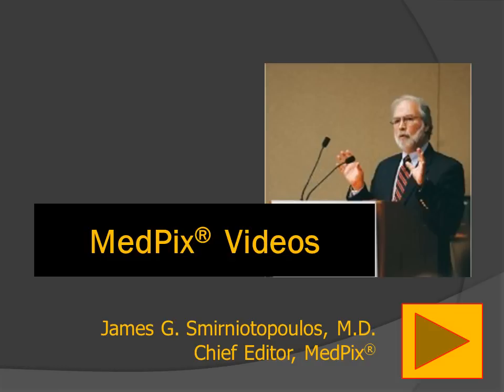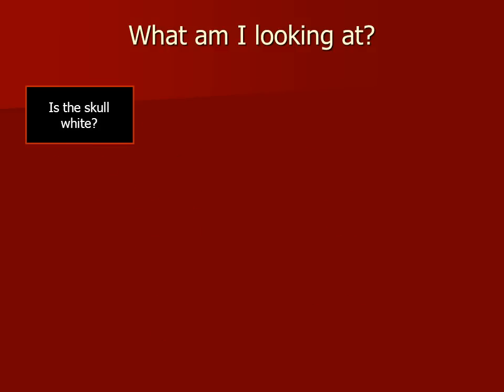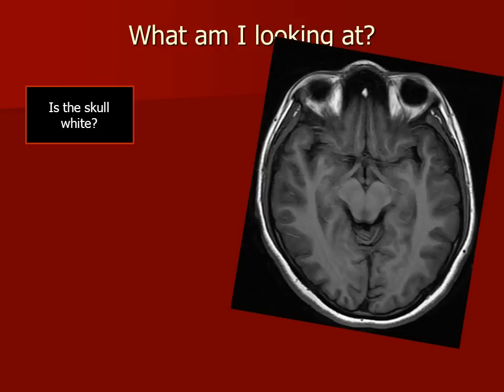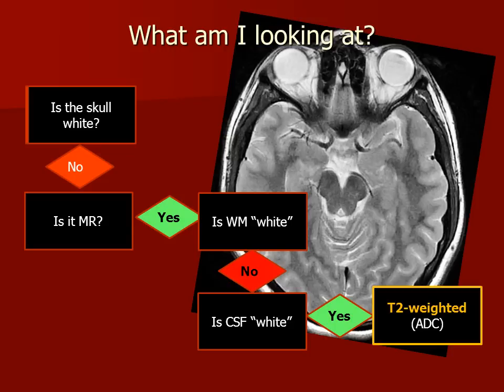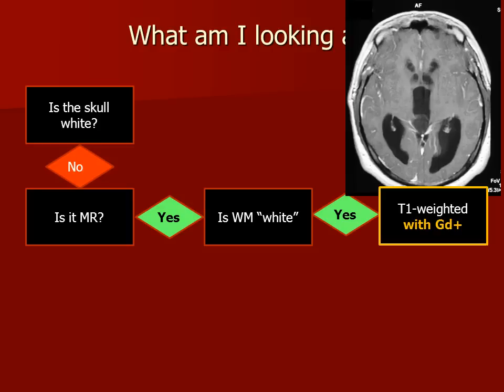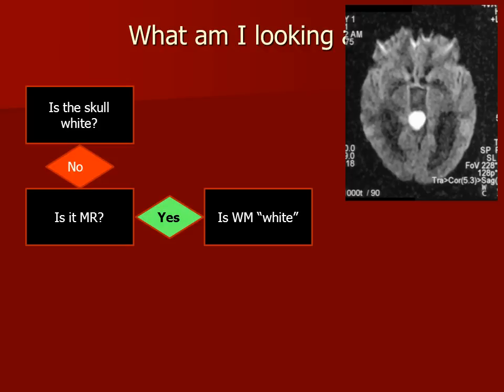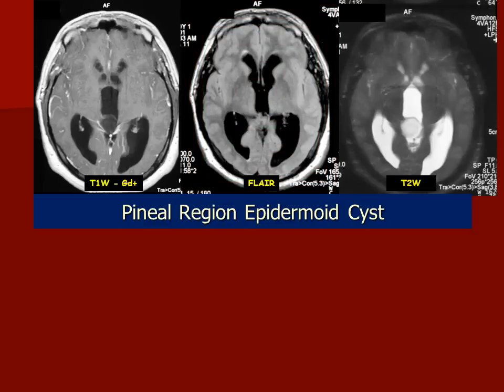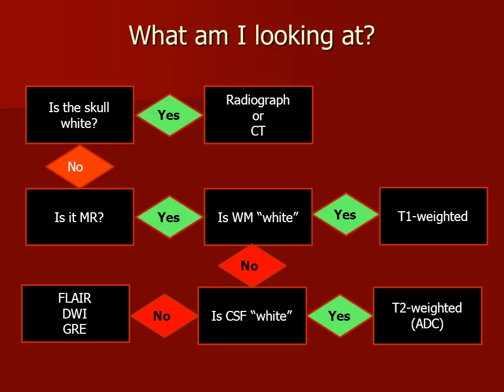Introduction to Imaging: What am I looking at?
CT, T2, T1, FLAIR, DWI, ADC ... there are multiple ways to image the brain.  You can memorize the patterns for the shades of gray ... or you can use a simple algorithm to decide what you are looking at.